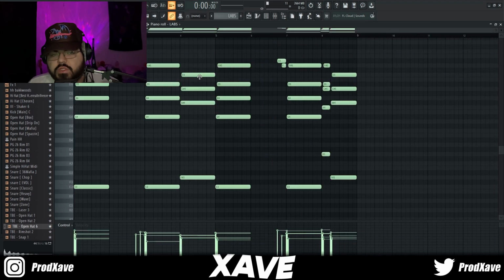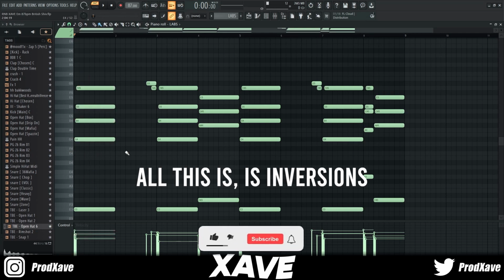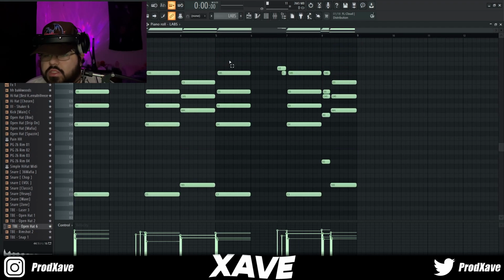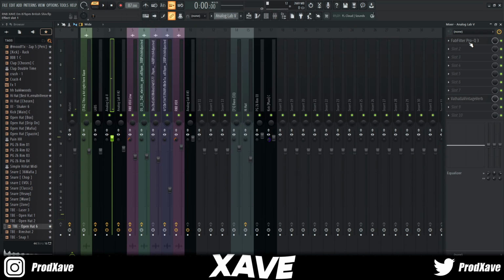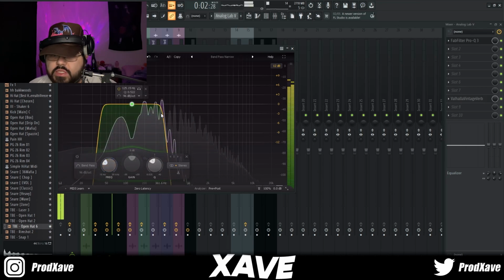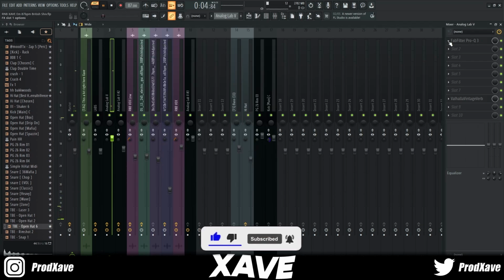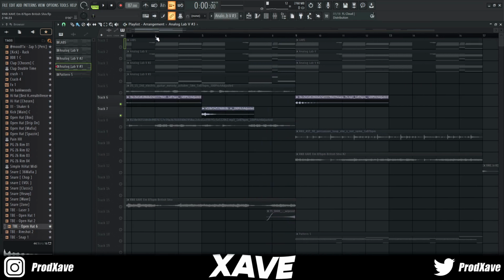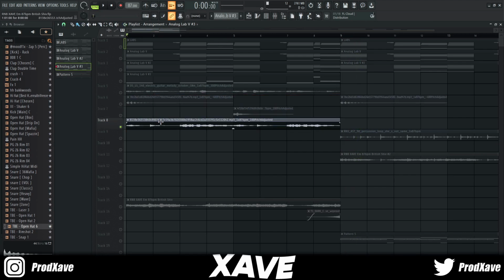How To Make Simple Dark Rnb Samples for Bryson Tiller | Fl Studio 21 Tutorial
TimeStamps
0:00 Intro
0:28 Sample Preview
1:26 Xave RNB Starter Trick
2:04 Piano
4:33 Pad layer
5:35 2nd Pad Layer
6:35 Bass
7:34 How Xave uses textures and fillers
9:57 Xaves trick to reverse and process samples
11:02 Outro Thank you for 1.6 K subs!